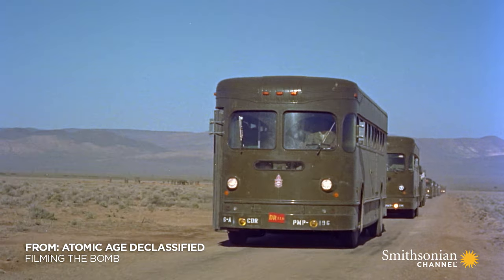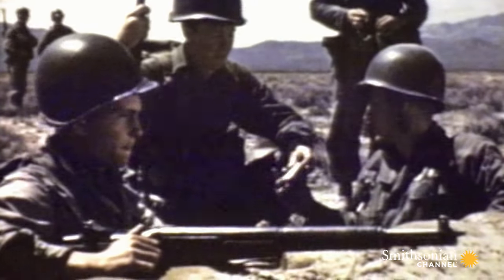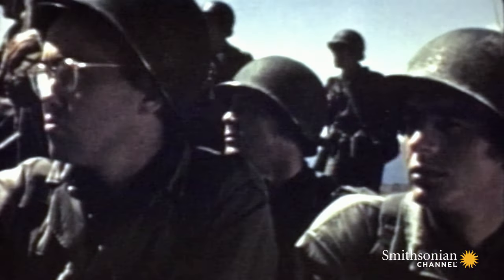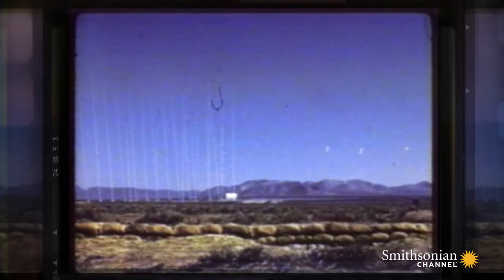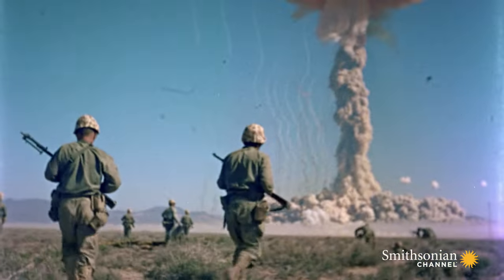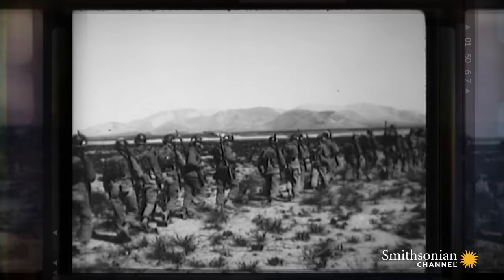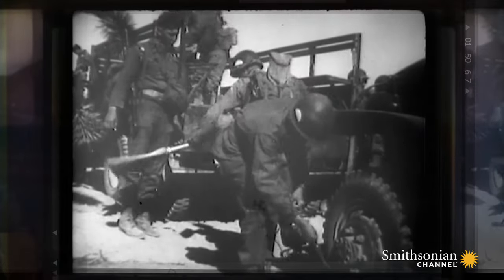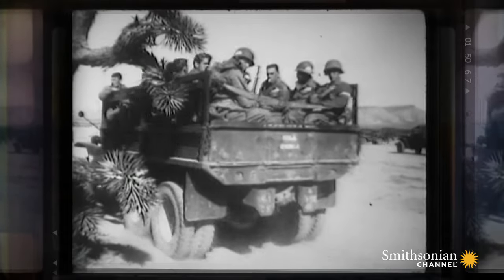These Atomic Bomb Tests Used U.S. Troops as Guinea Pigs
Operation Desert Rock was the codename for a series of military tests in the 1950s aimed at understanding the effects of atomic radiation on ground troops. In total, over 50,000 U.S. soldiers were exposed to 69 radioactive blasts.